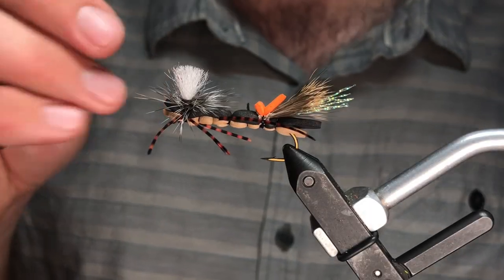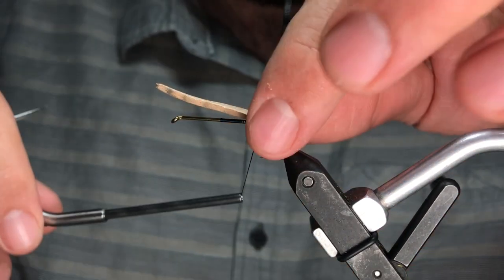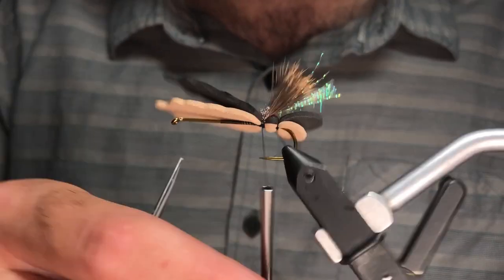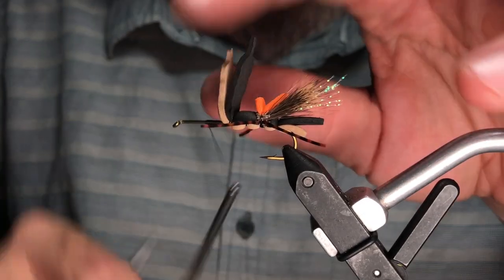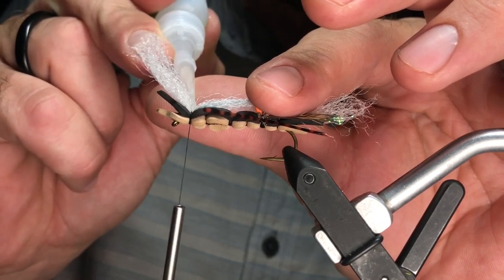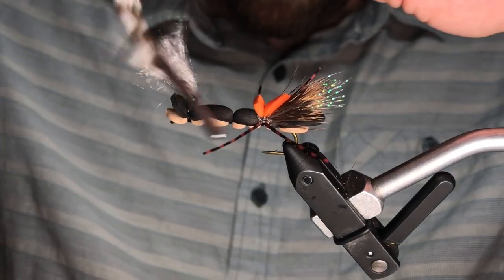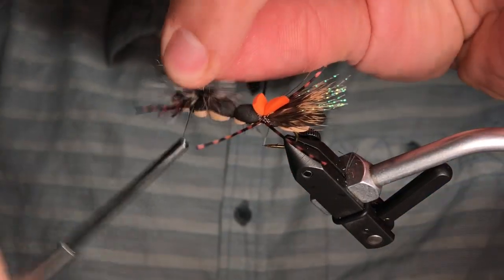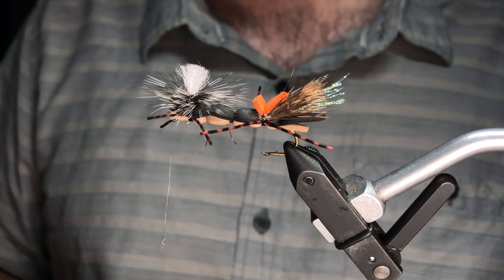Fuzzy Wuzzy Hopper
This fly doesn't get tons of attention from most folks digging through the bins at The Northern Angler. That's probably because it's not loaded up with flash, hackle or big wings. What it does have is a great profile that sits right in the film for fish to key on. That's probably why it's one of the flies you'll consistently see in our guide's hopper boxes all summer long.

Tied all the way up to a size 2 (yes a size 2!), we are typically tying and fishing the Fuzzy Wuzzy from size 10 to 4. You'll hear me mention the River Road Foam Cutters at the beginning of this tutorial but you can tie this fly very easily without as long as you cut yourself two different sizes of foam to work with.